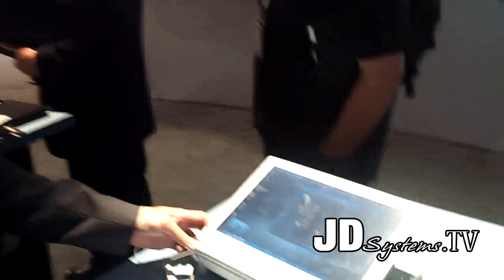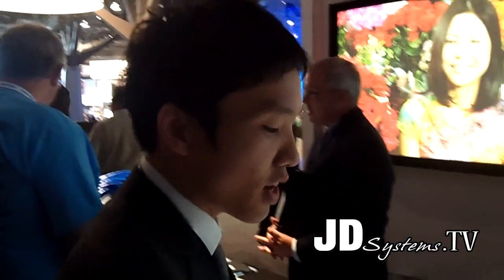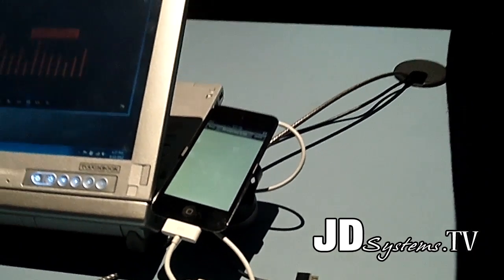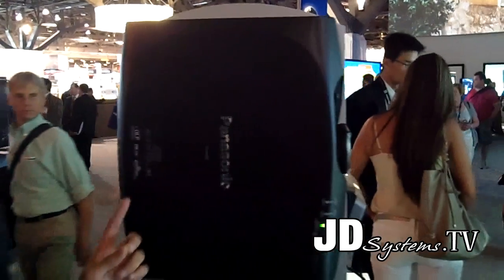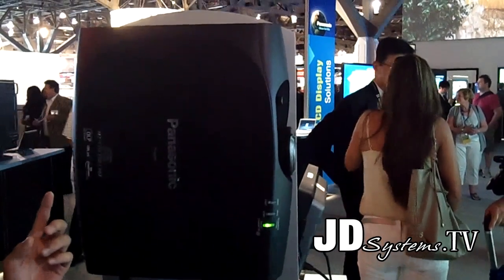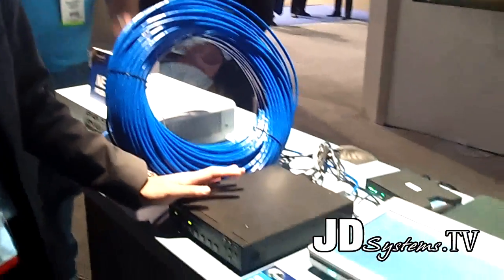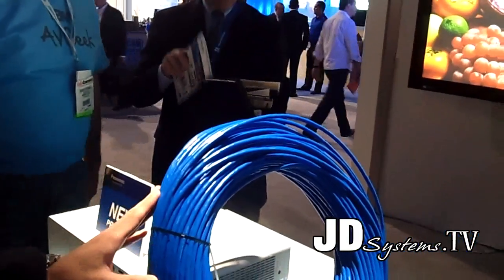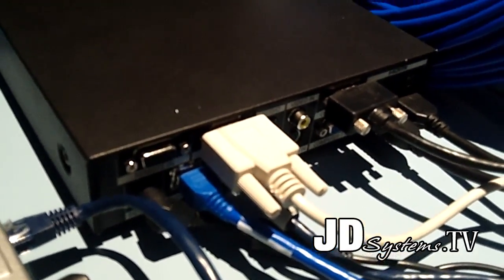JD Systems and Panasonic Wireless Lamp Free 10Base-T Projectors at InfoComm 2012